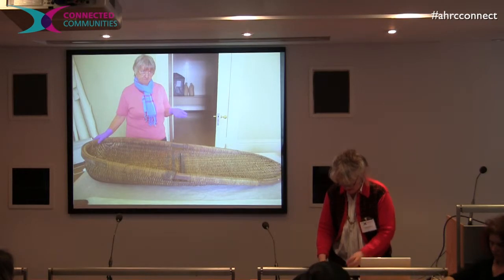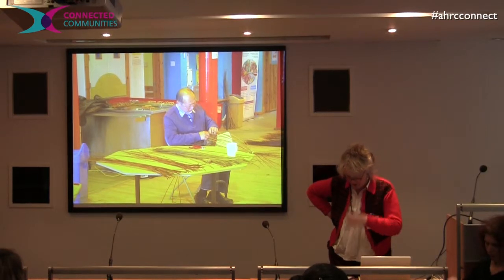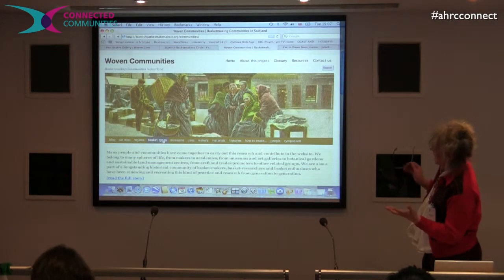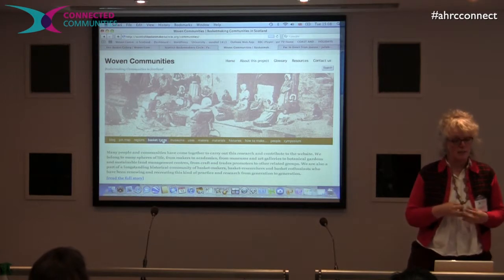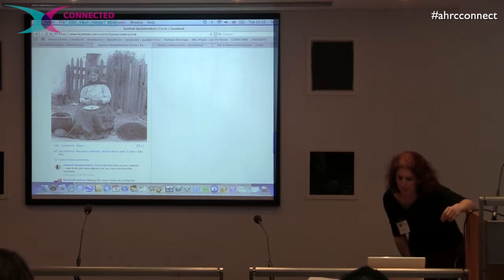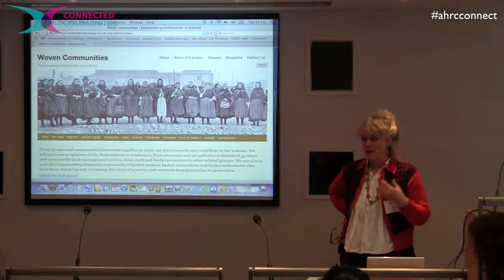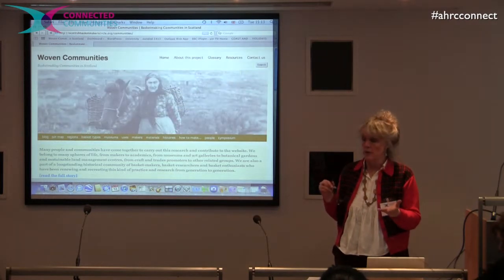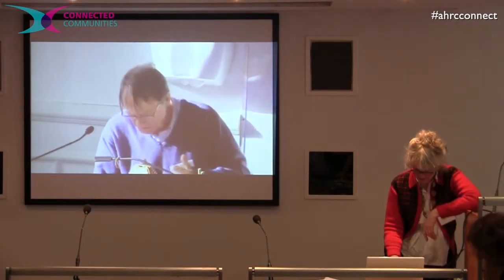Connected Communities Workshop: Woven Communities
The Woven Communities project explores the interwoven social histories, domains of knowledge and cultural practices associated with Scottish vernacular basketry.

Its results, including a research website, shows how the material fabric of social change (in this case basketwork) is enmeshed in human action, as communities respond to socio-economic and technological shifts through time.

Filmed at the Connected Communities Showcase on Tuesday 12th March 2013 at Congress Centre, London.